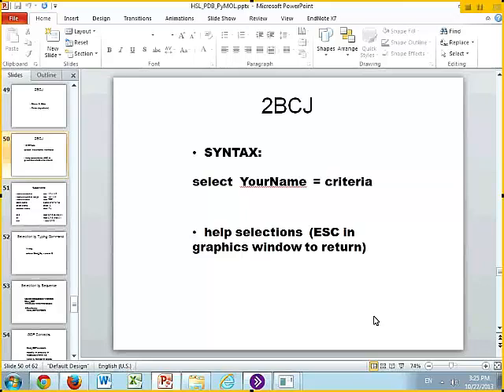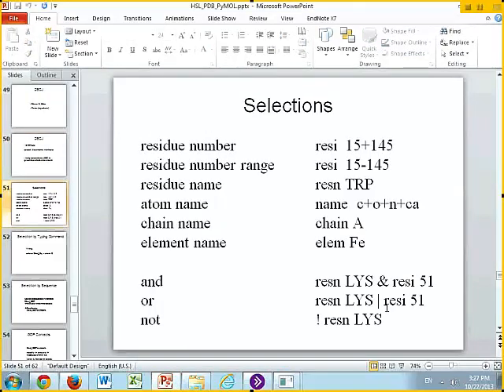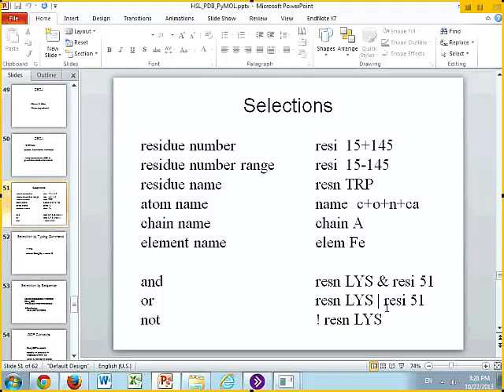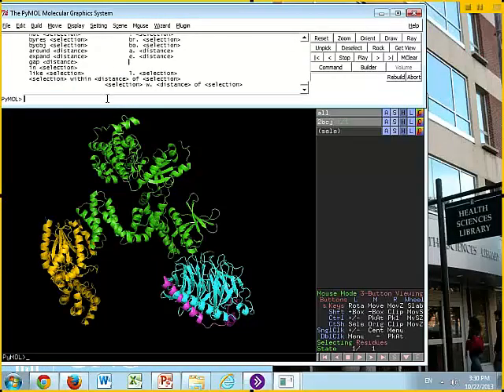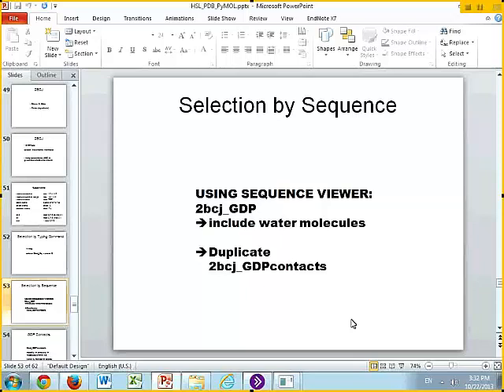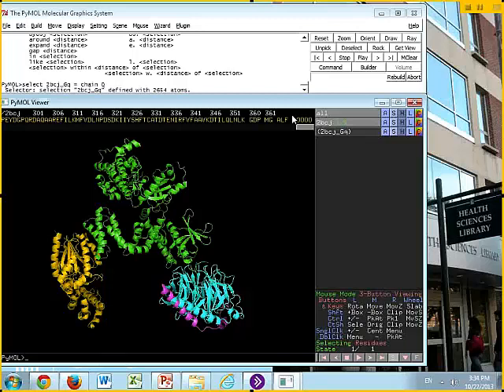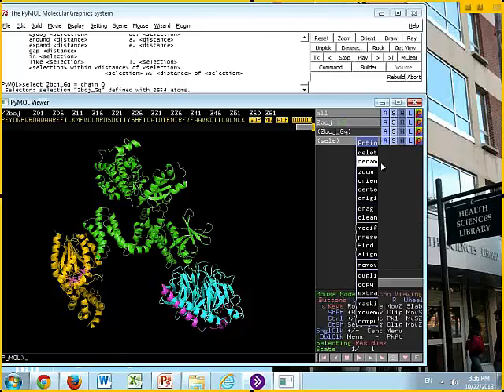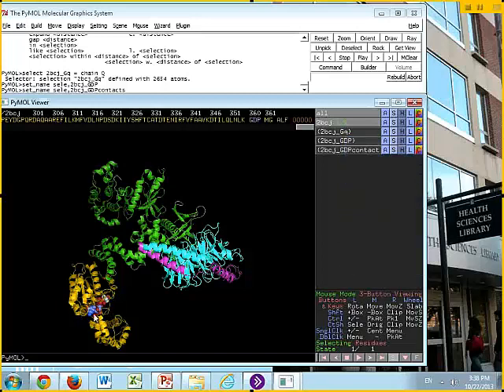PDB and PyMOL (9 of 11)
Recording of "Intro to PDB and PyMol," presented by Dr. Brenda Temple, October 22, 2013, at the HSL's Basic Bioinformatics Tools workshop series.